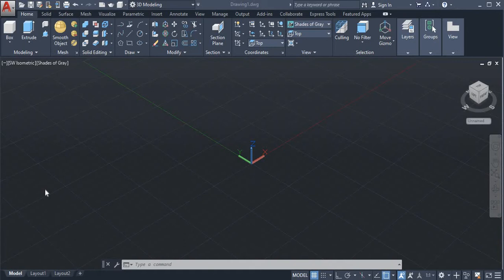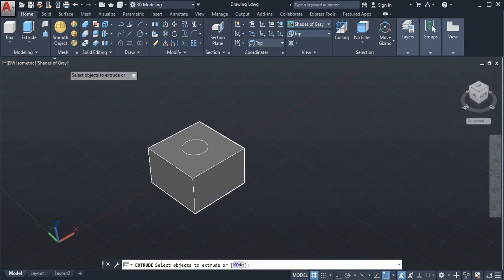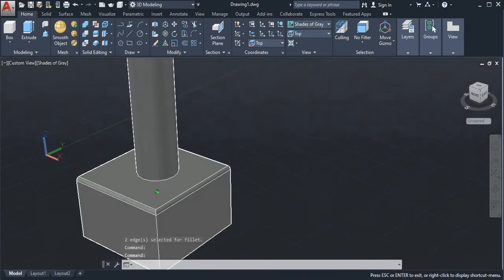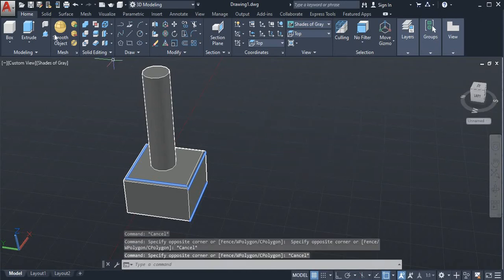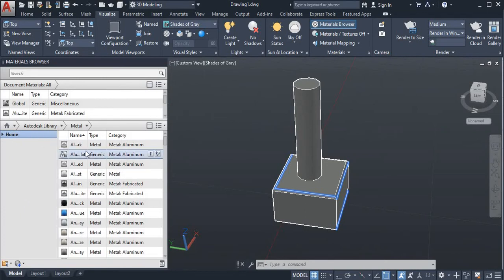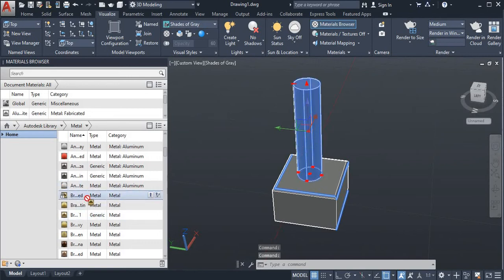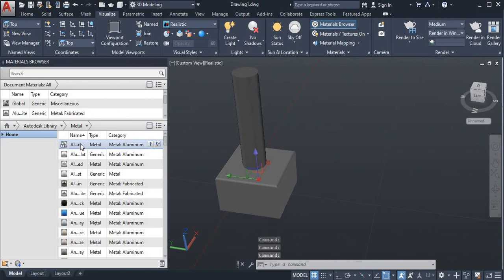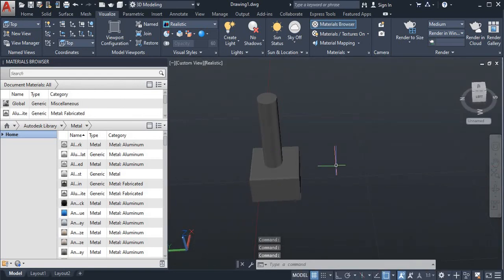CADD NEST||MATERIAL APPLICATION||RT NAGAR